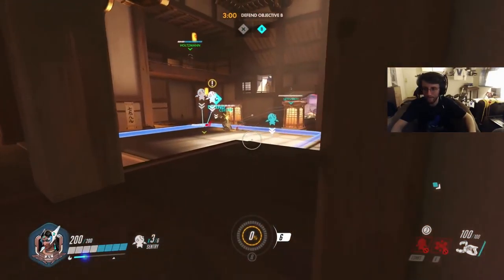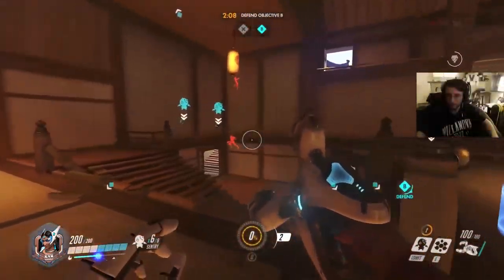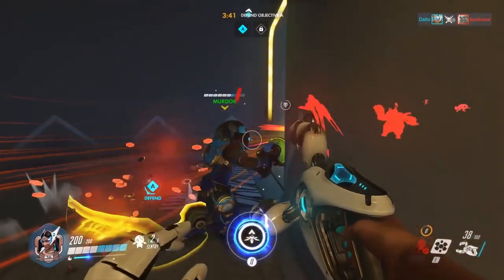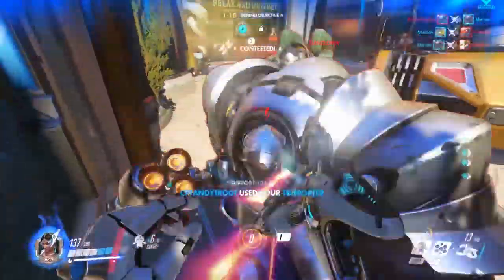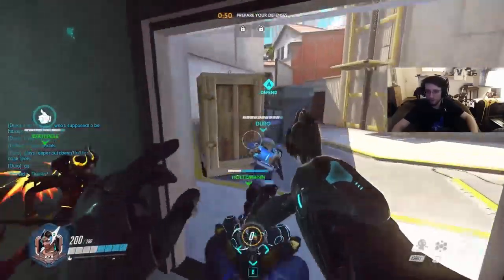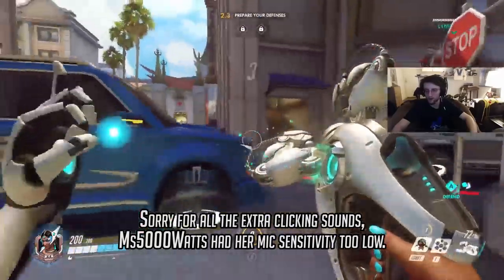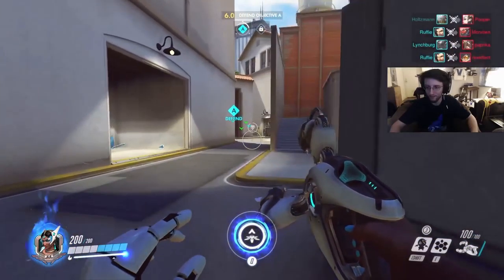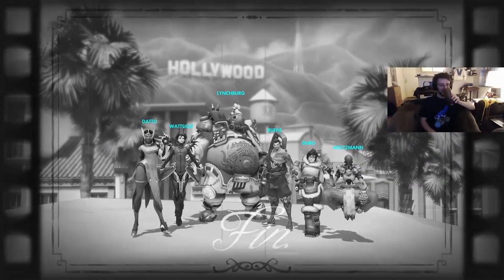Overwatch: Symmetra Character Guide & Gameplay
It feels like Symmetra is both an easy, yet difficult character to play.  Her kit is among the simplest in the game and has a very basic tool set.  Yet actually contributing to a game beyond being a teleport bot can be tricky because of all of her weaknesses (and she has a LOT of weaknesses).  Today, I'll attempt my first Overwatch character guide with some basics about Symmetra, along with some gameplay examples of me doing well with her.  I also have another gameplay of Symmetra coming to the channel within the next week which should show even more examples of her shining.

As usual with anything new, I'm always looking for feedback on the actual production of any sort of review or guide.  If you think I should spend more time on a certain subject, go into more or less details with anything or have any other concerns, please feel free to let me know.